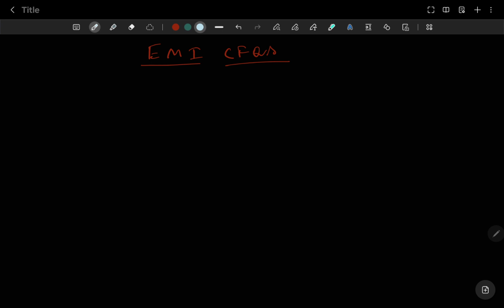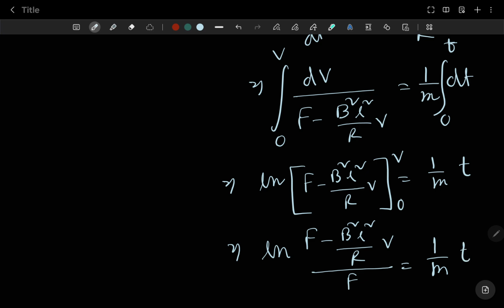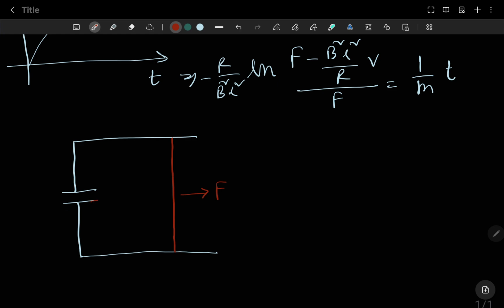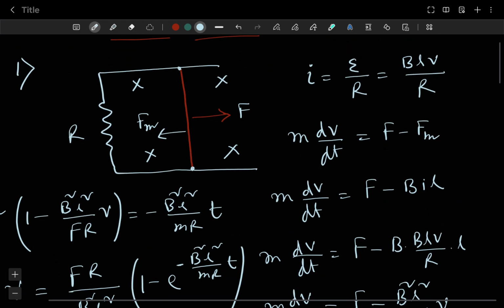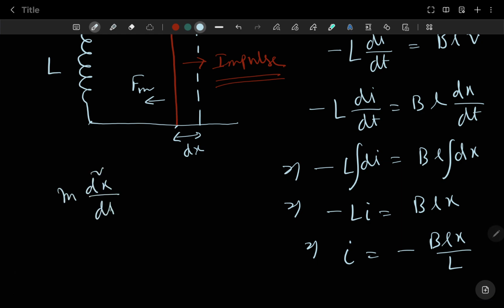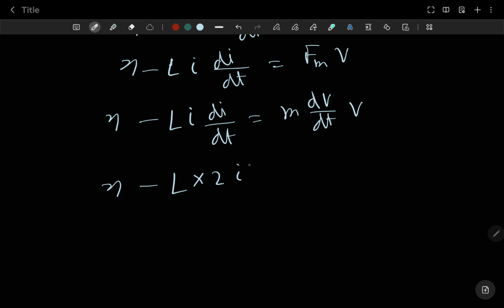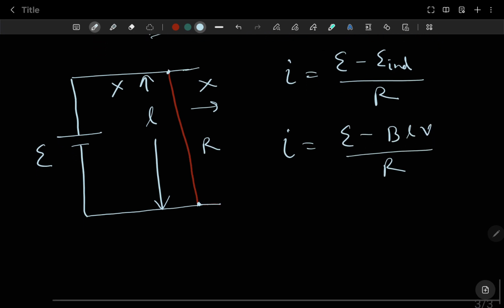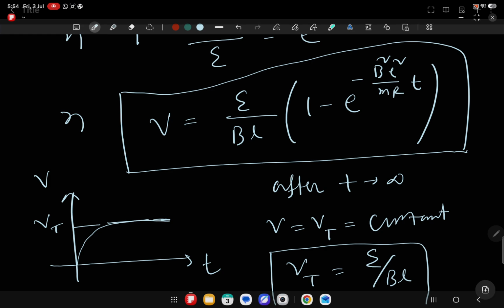Electromagnetic Induction cfq part 1